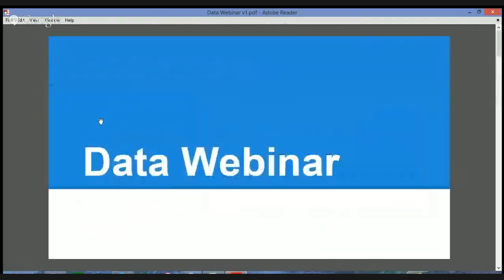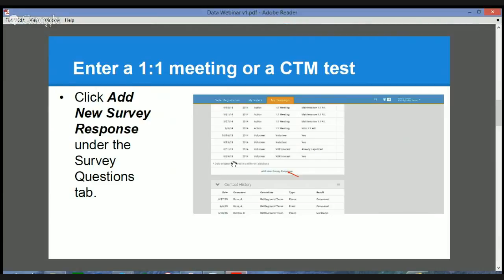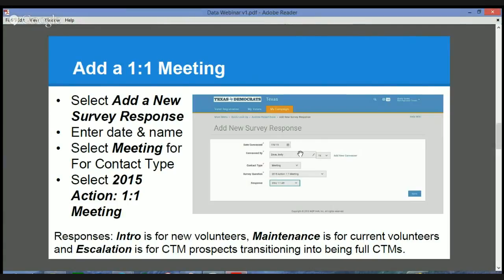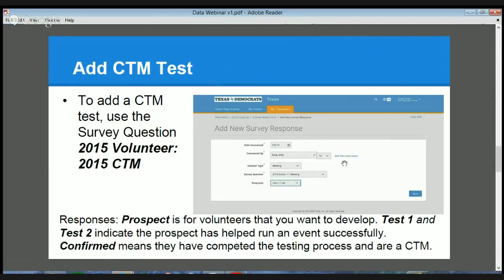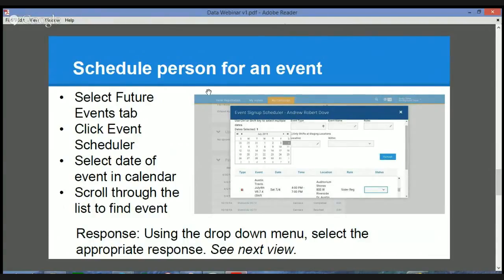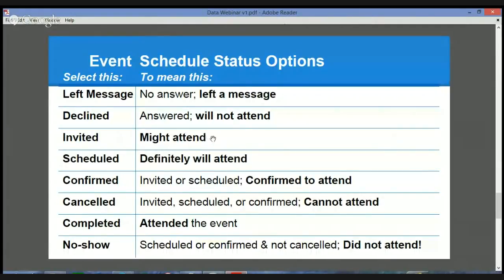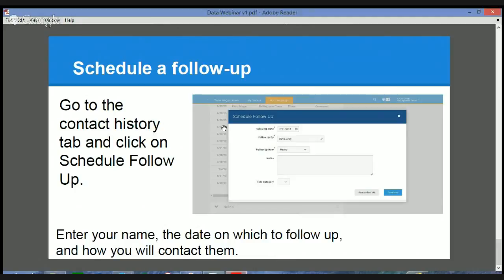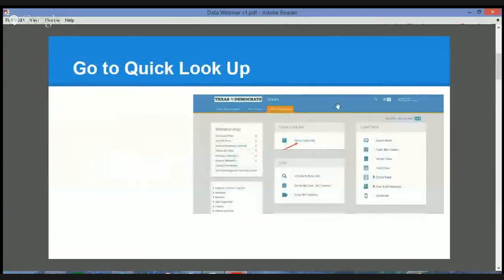Data Webinar - Volunteers and VAN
Training Director Priscila Martinez and Volunteer Leader Jenn Longoria discuss using VAN as a tool for engaging volunteers.